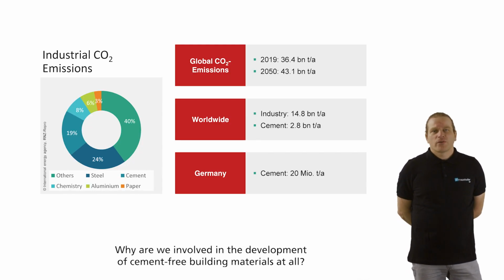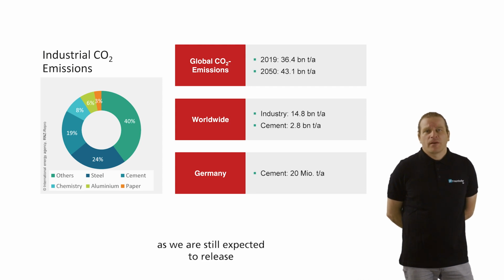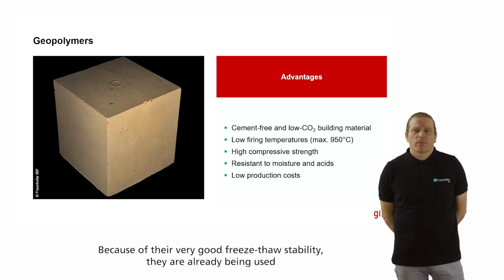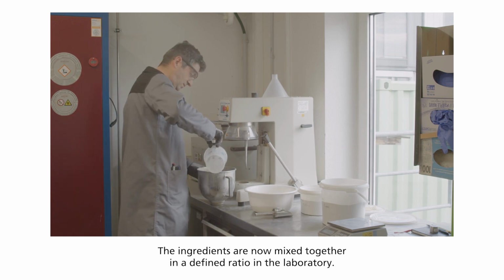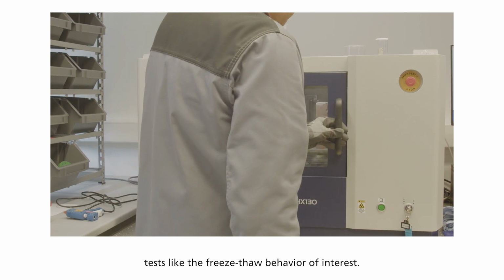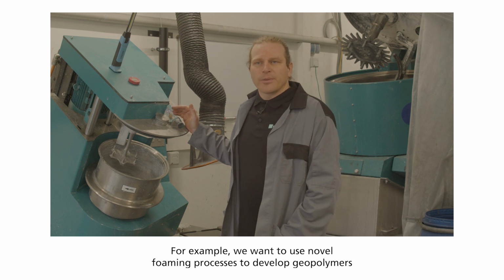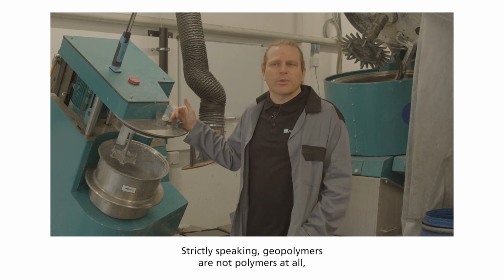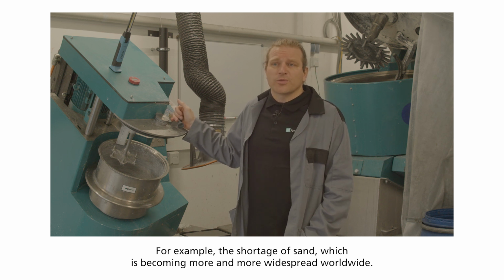Research Overview 3.6 : LIGHT HOUSE PROJECT (LHP) AT LUCKNOW